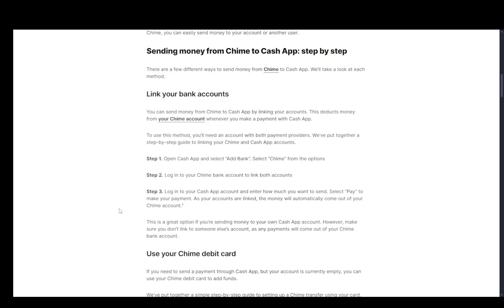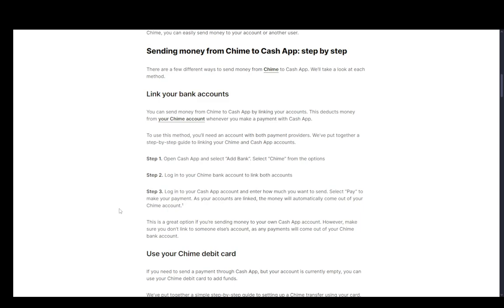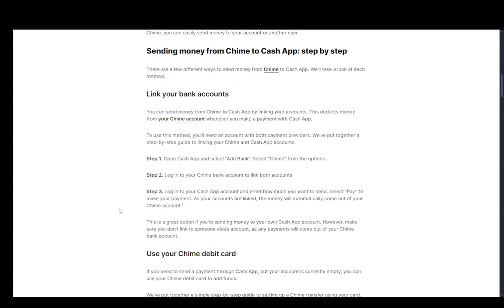How To Add Cash App To Chime Tutorial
Today we talk about add cash app to chime,how to transfer money from chime to cash app,how much can i transfer from chime to cash app,how to send money from chime to cash app